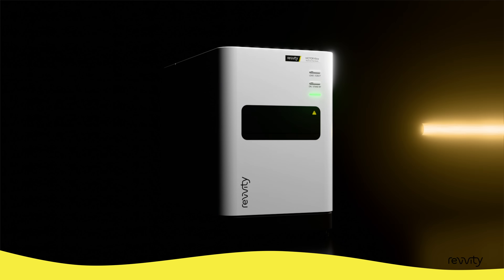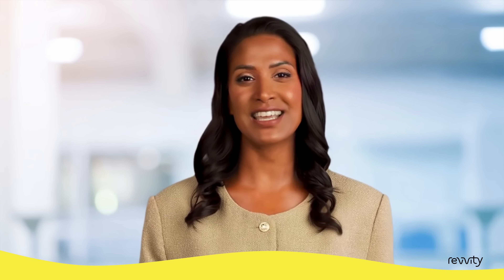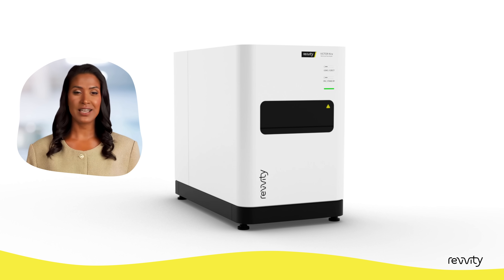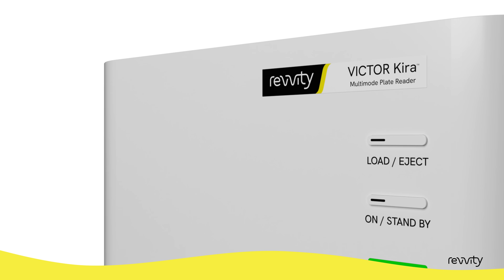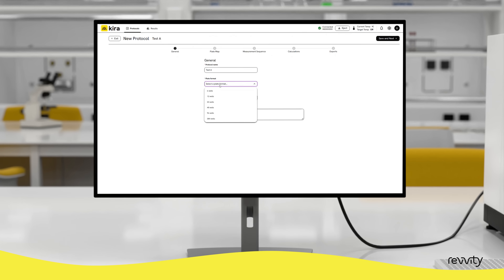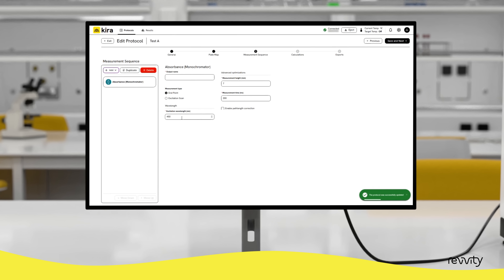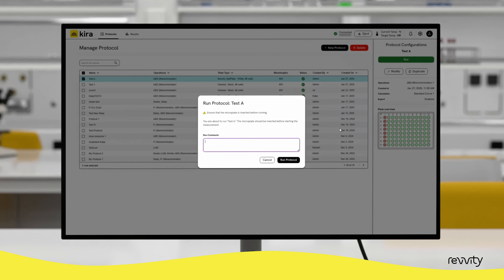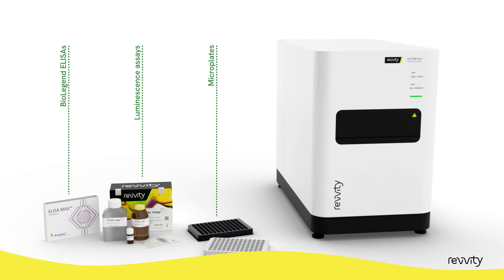VICTOR Kira Multimode Plate Reader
The VICTOR Kira™ multimode plate reader delivers versatile research capabilities in a compact, lab-friendly design. Featuring triple detection (absorbance, fluorescence, luminescence), advanced monochromator technology, and intuitive software, it streamlines workflows while maximizing lab efficiency. Backed by Revvity's comprehensive assay portfolio.